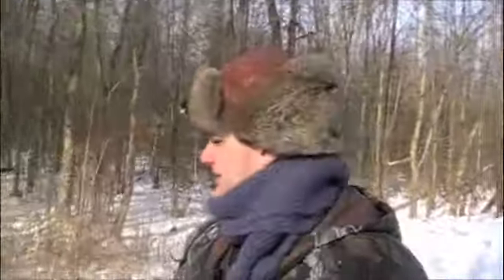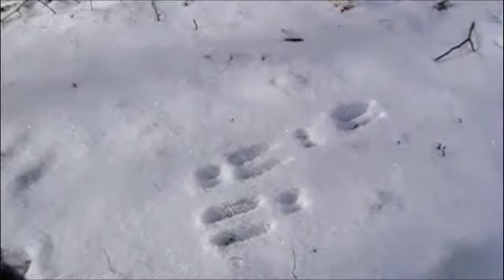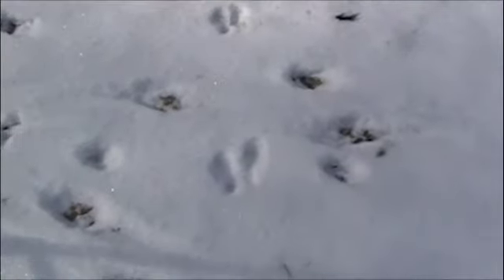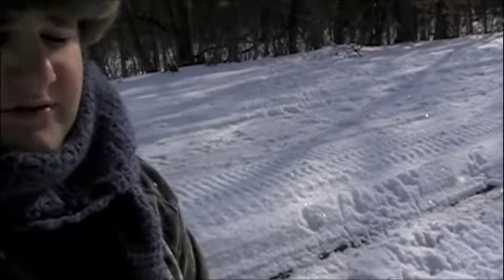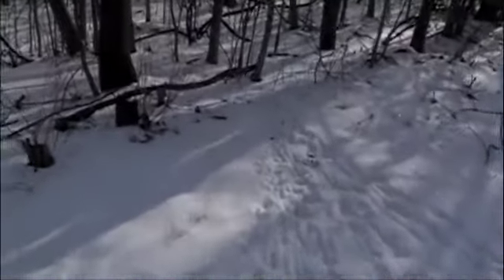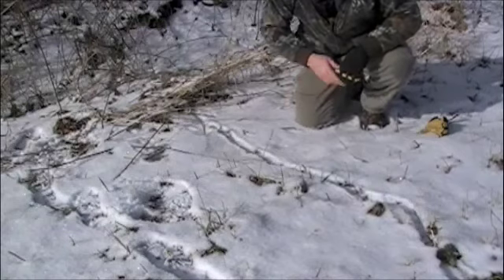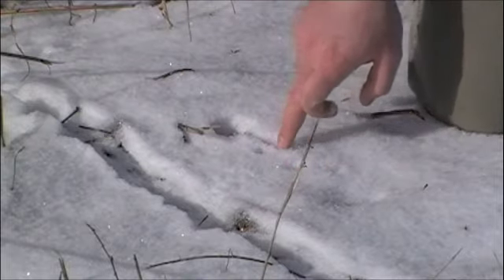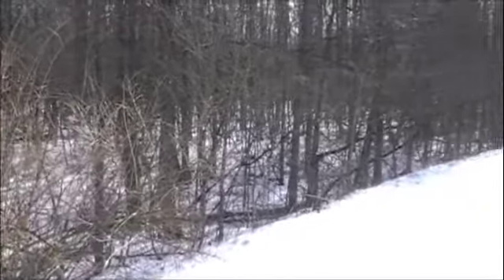RidgeWalker Episode 2 Part 1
Outdoor enthusiast Chris Walker returns to Northeastern Ohio, and shares knowledge of animal tracks along the Western Reserve Greenway.